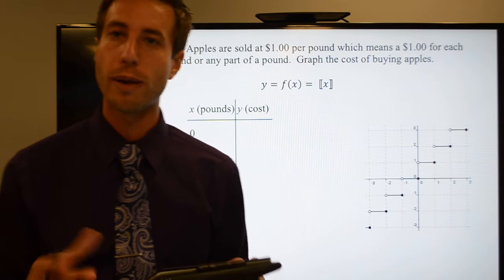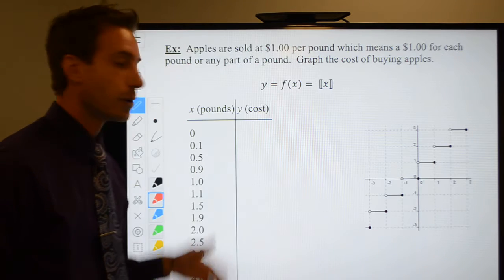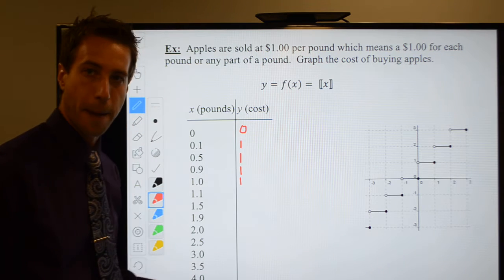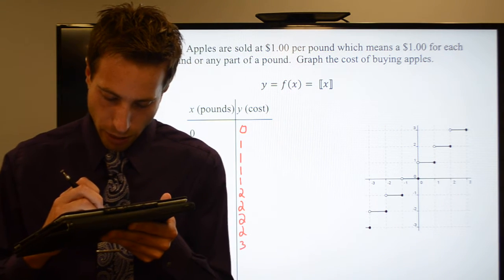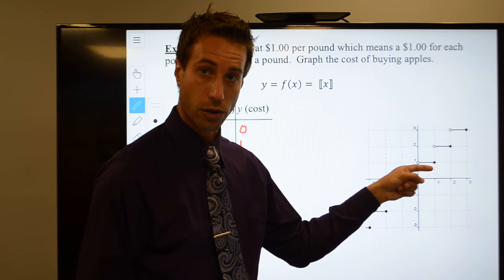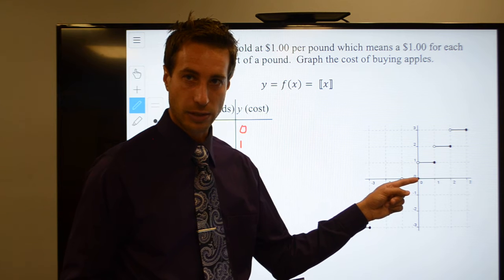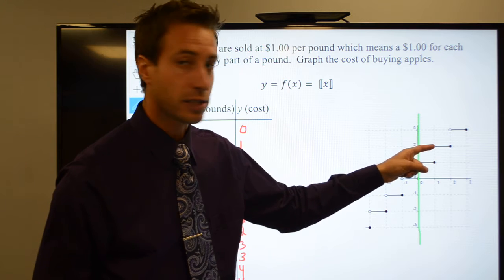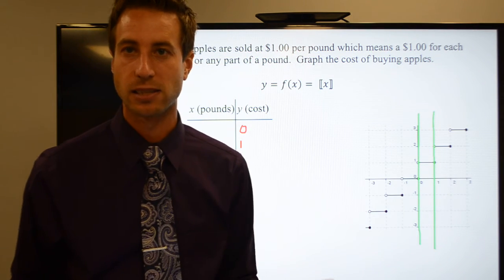Special Functions Part 3